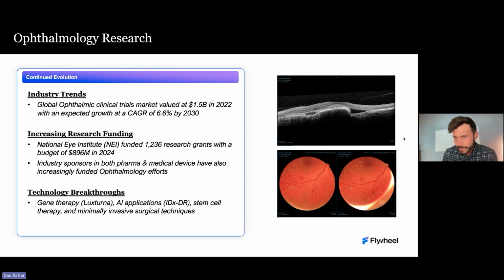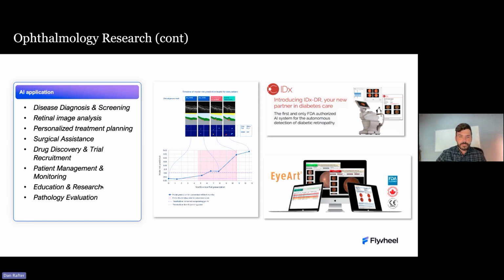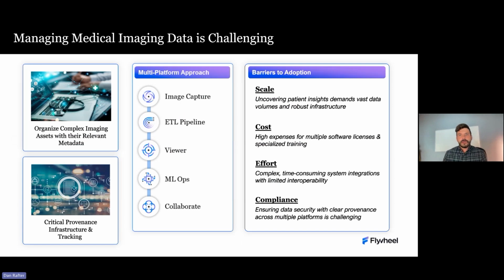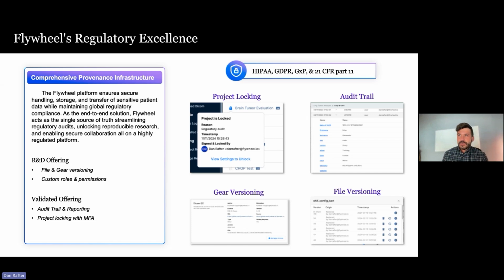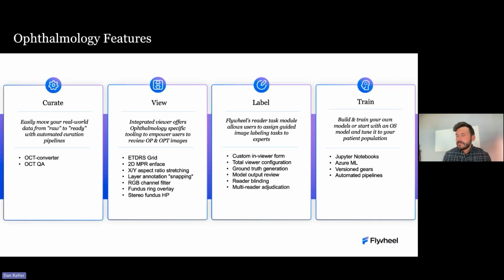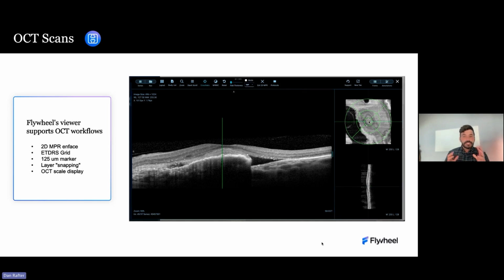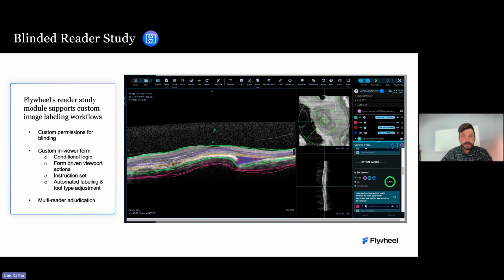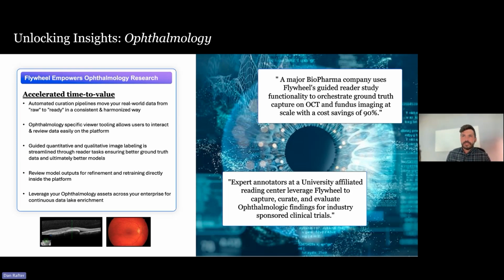Webinar - Streamline Ophthalmology Imaging Data: Scalable Management & Analysis with Flywheel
In ophthalmology, AI has the power to aid with disease diagnosis and screening, retinal image analysis and personalized treatment. But preparing complex imaging files with relevant metadata for AI application can take multiple platforms and be cost-prohibitive.

Watch this webinar to learn how an end-to-end platform for medical imaging data management, analysis and AI development with ophthalmology-specific features can help organizations cut costs and increase efficiency when it comes to successfully using AI in ophthalmology.